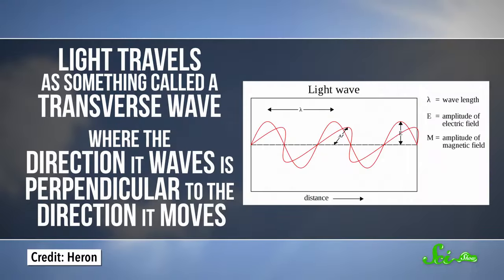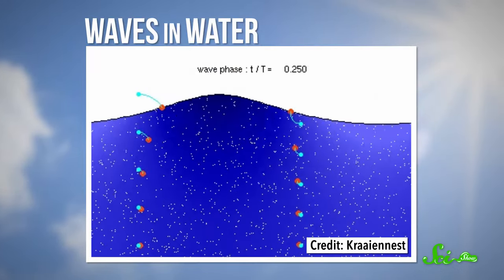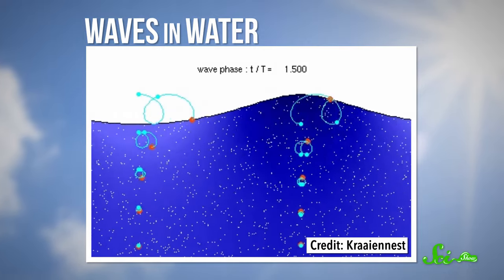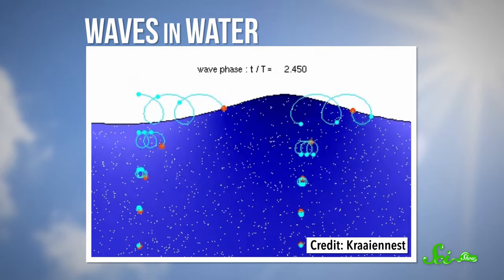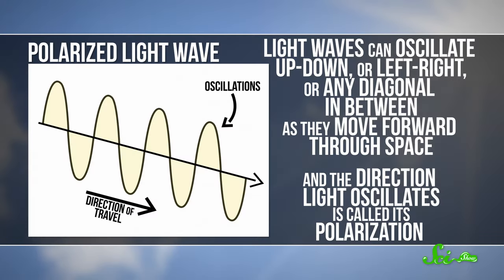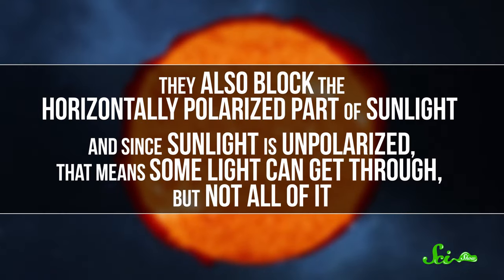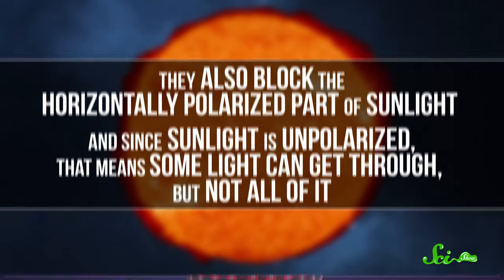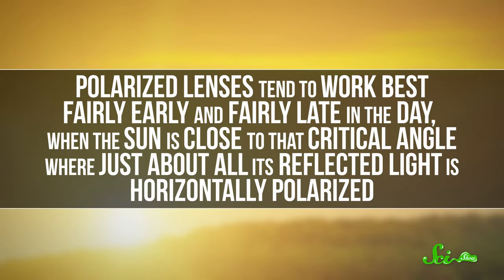How Do Polarized Sunglasses Work?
The useful glare-blocking properties of polarized sunglasses are well-known to just about anyone who goes outside. What isn't so well-known is how they reduce glare in the first place. That answer is deceptively complicated!